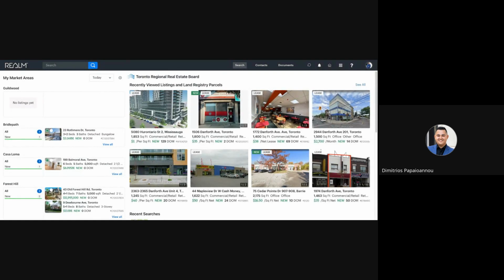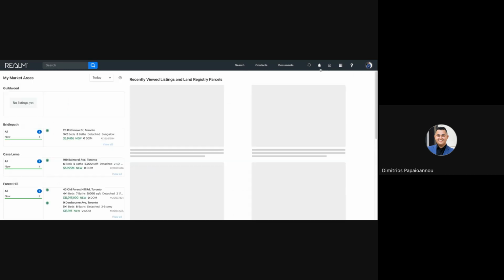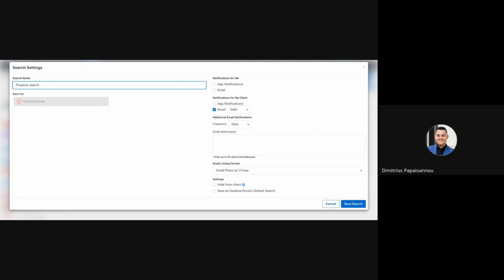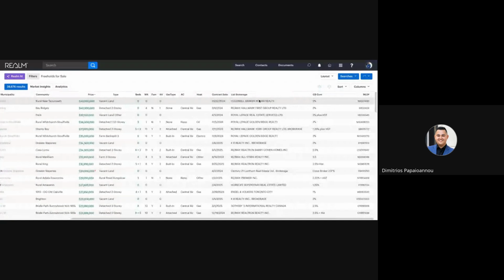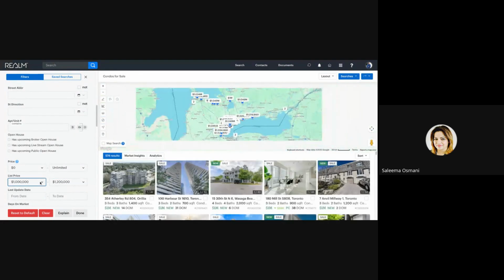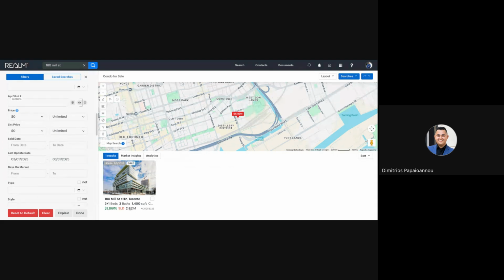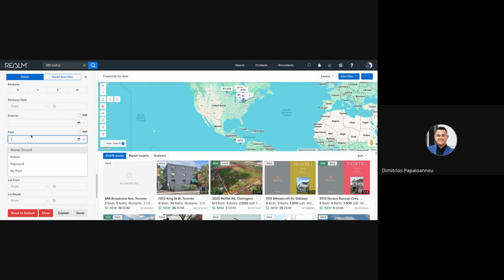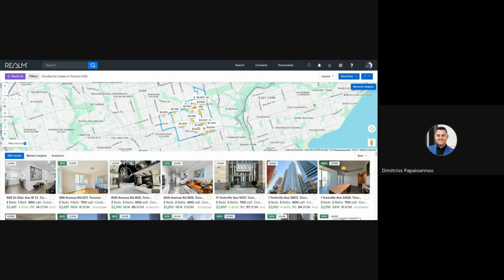REALM Training with Dimitrios Papaioannou